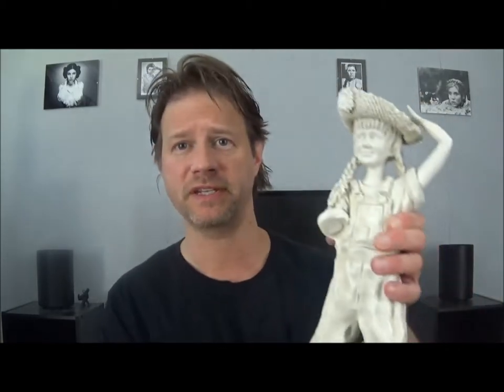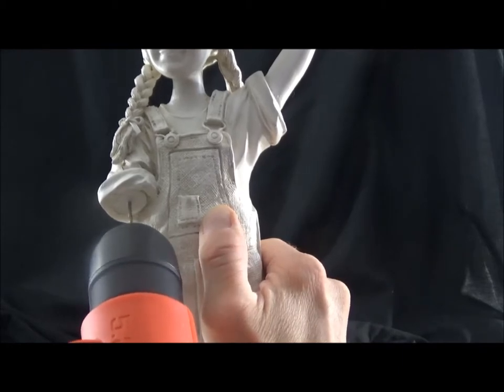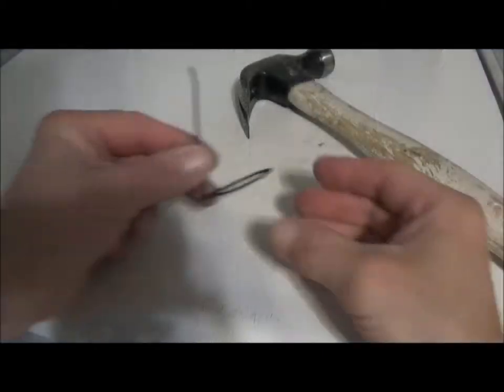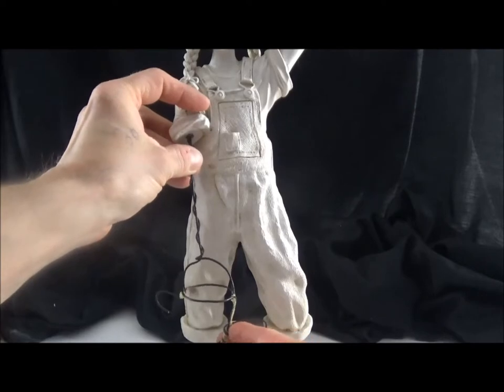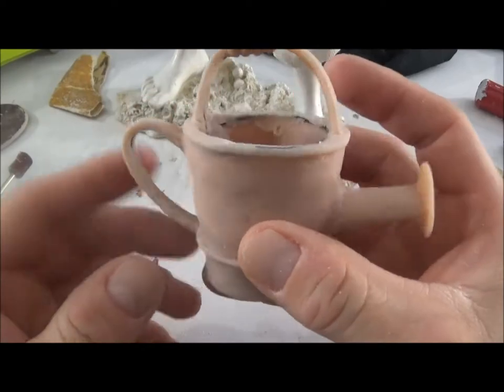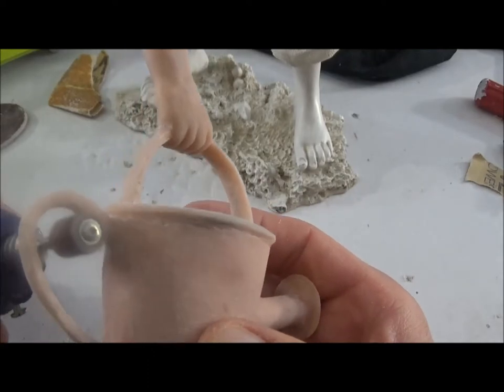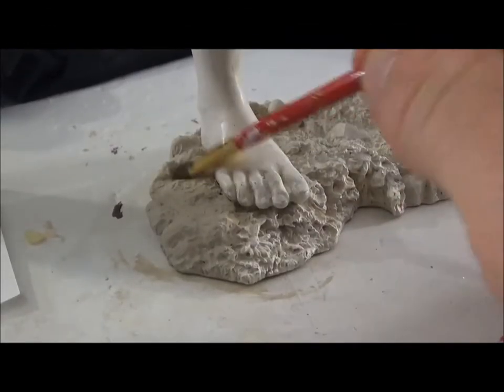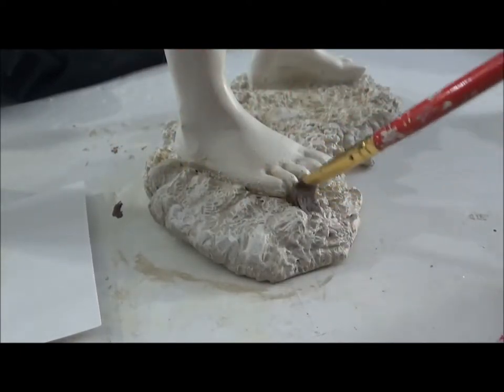Antique Farm Girl Repair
Repairing Farm girl statuary.